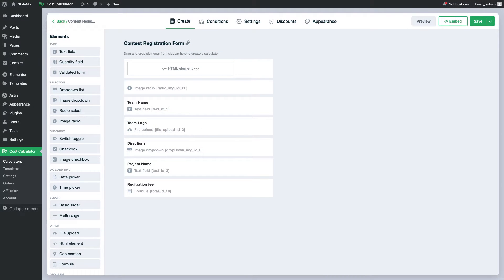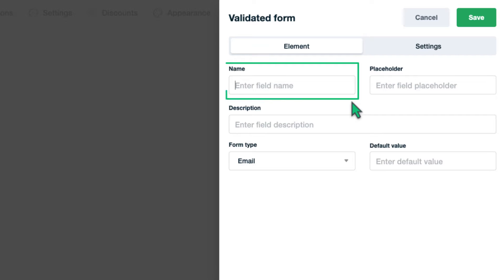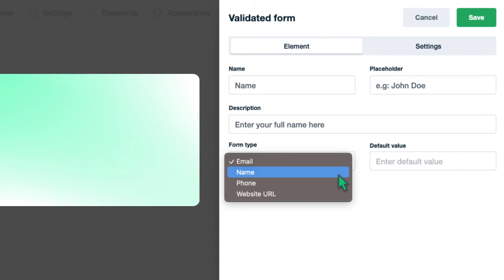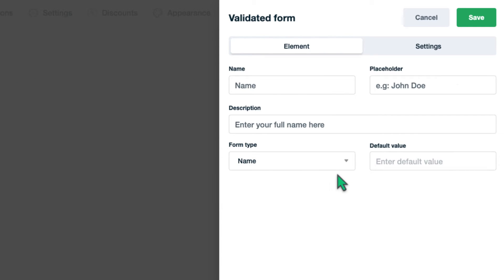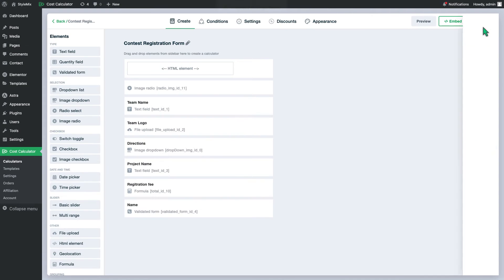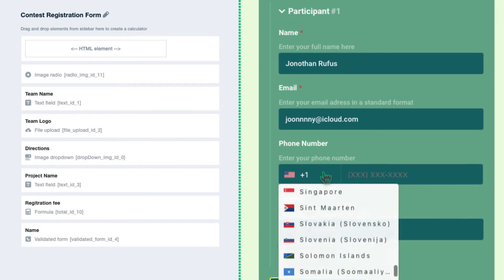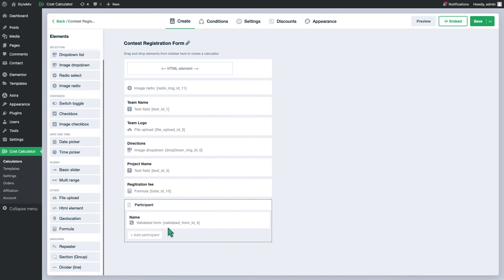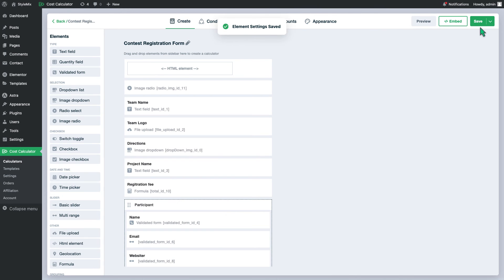How to Use a Validated Form in Cost Calculator and Get Correct Emails, URLs and Phone Numbers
In this video, we will look at how to configure and add new fields of the Validated Form type in Cost Calculator WordPress plugin.

This is a unique type of field that allows users to add only the specific segment of information required in your calculator. For example, the field can be set to accept only phone numbers or website URLs.

As a result, you, as the calculator owner, ensure the collection of accurate information from your clients.

Validated Form element supports 4 types of parameters:

 — Name
 — Phone Number
 — URL Address

Timestamps:
00:00 — Teaser
00:27 — Settings of the element
02:05 — Live Case: Contest Registration Form Calculator
03:36 — The result & Closing